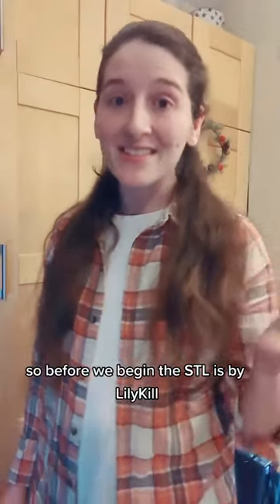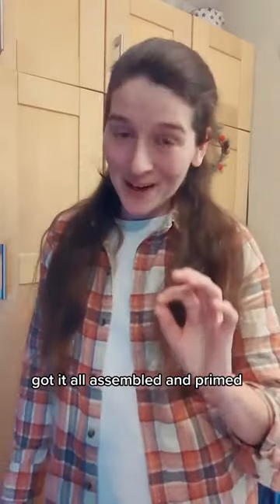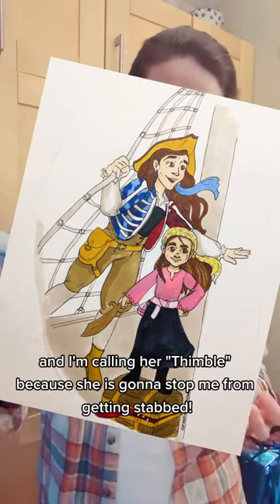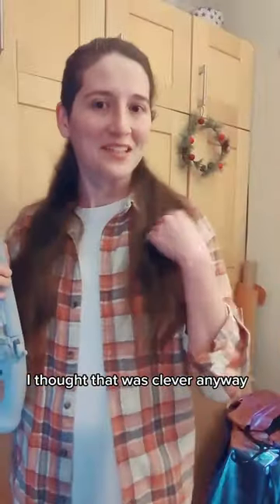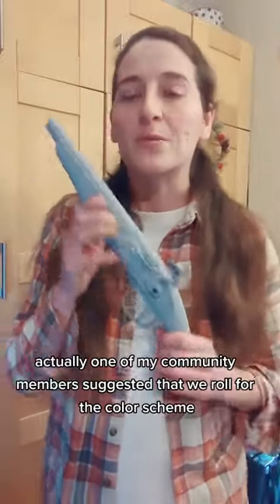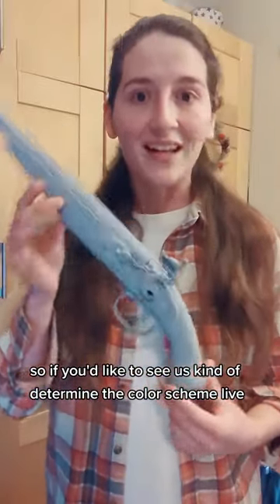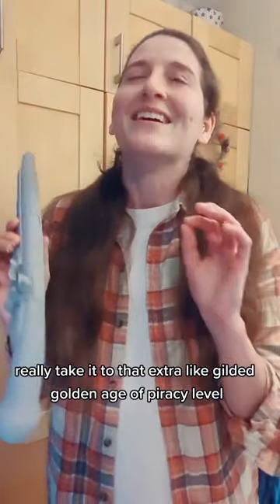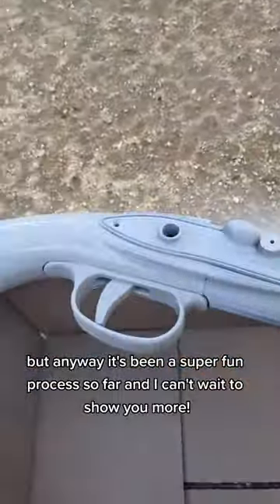PIRATE FLINTLOCK ⚠️Prop Weapon 🔫 3D Printed PROP, non functional!!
Meet "Thimble"
Printed on an @ankermake M5. STL/Model by Daniel Lilygreen/LilyKill.